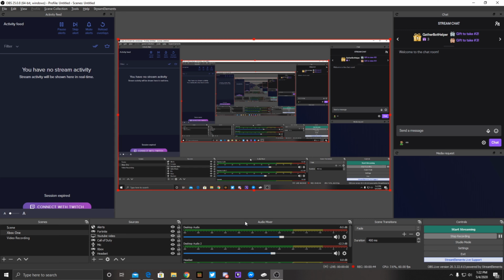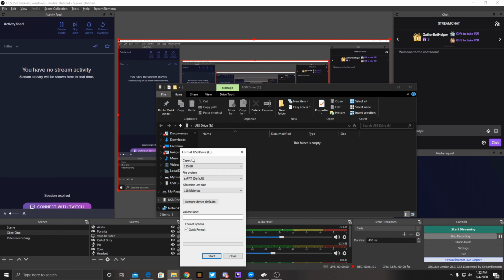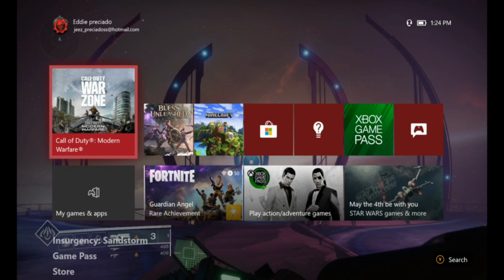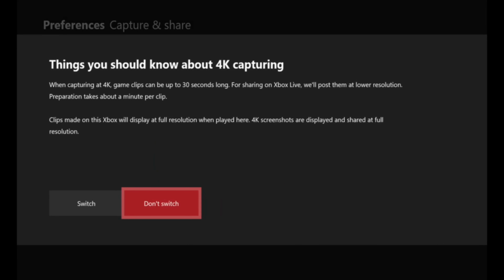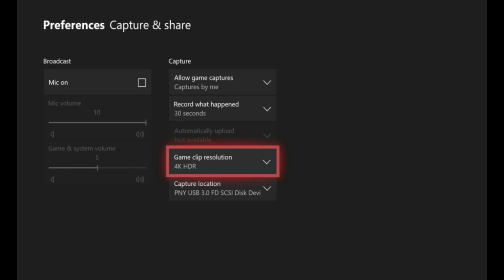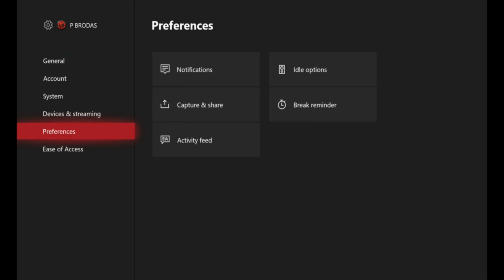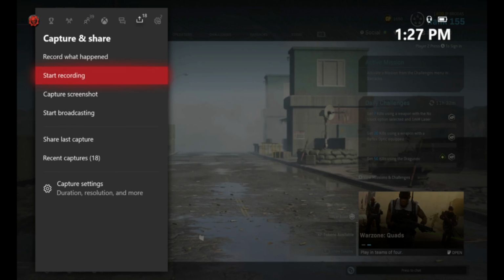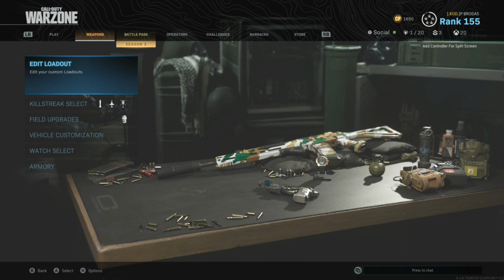How to record in 4K without a Capture Card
Hi Everyone, after a few request I've decided to show you how I record my gameplay. This is the cheapest way to record at a good resolution! :)

FOR PS4 YOU CAN GET HELP HERE!

ALSO JOIN THE BIGGEST DISCORD COMMUNITY FOR WARZONE HERE!